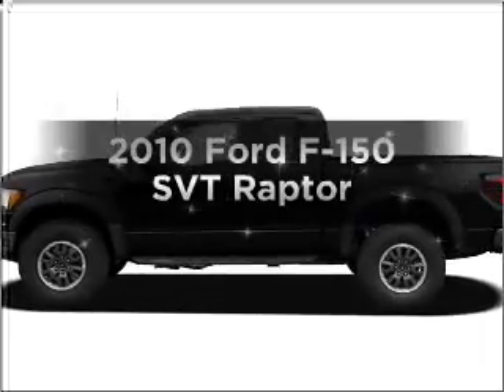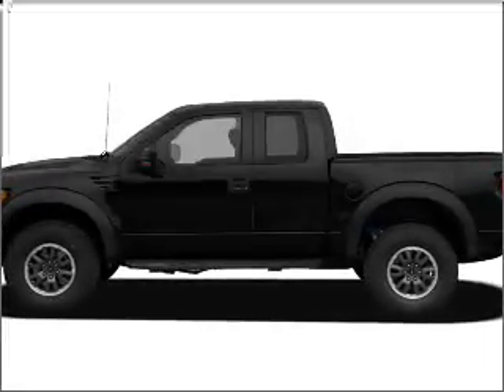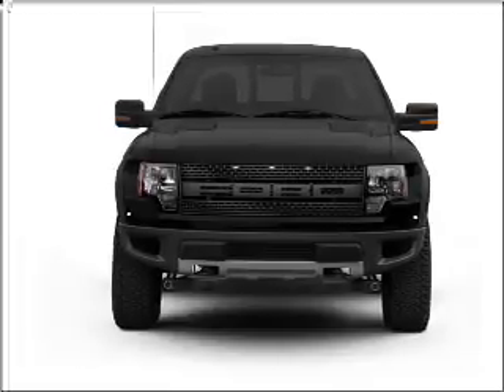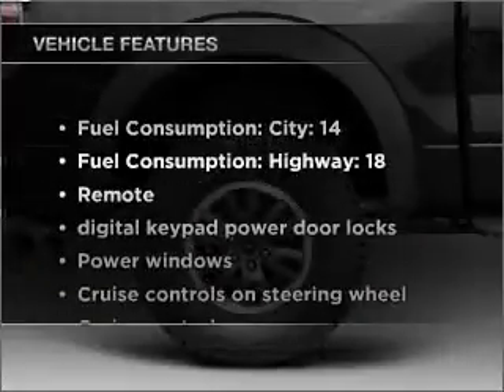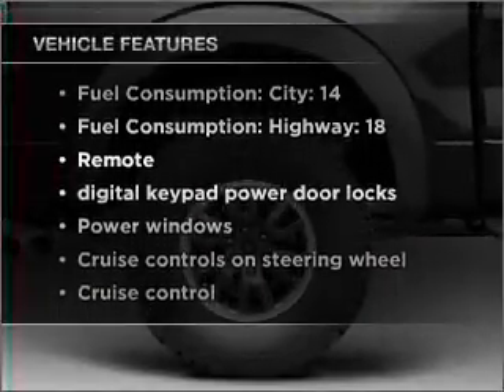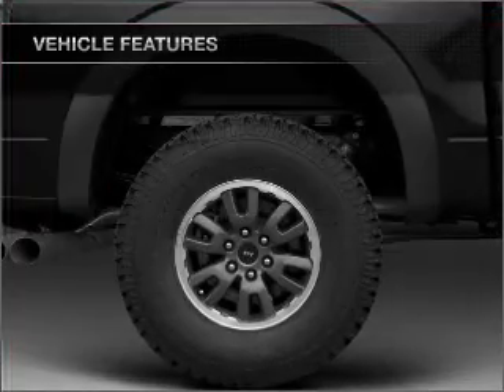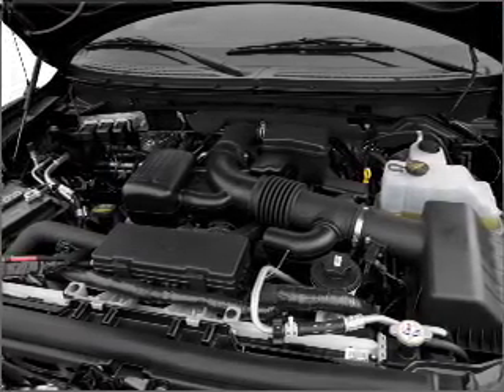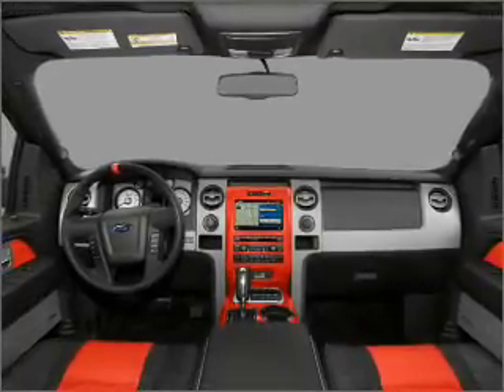2010 Ford F-150 - Mercer PA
Year: 2010
Make: Ford
Model: F-150
Trim: SVT Raptor
Engine: 6.2 liter 8 cylinder 16 valve
Transmission: 6-Speed Automatic
Color: Blue Flame
Mileage:
Address:
8416 Sharon-Mercer Rd